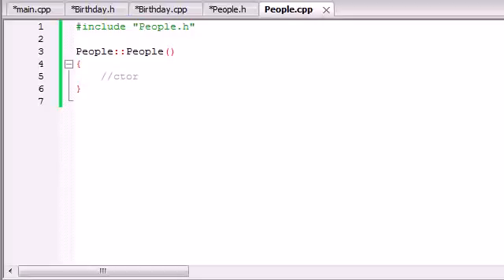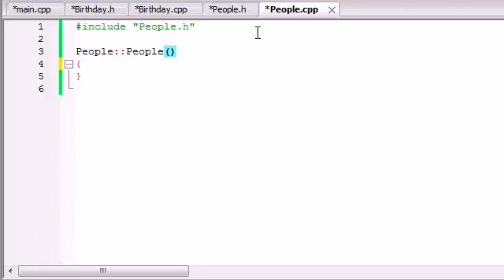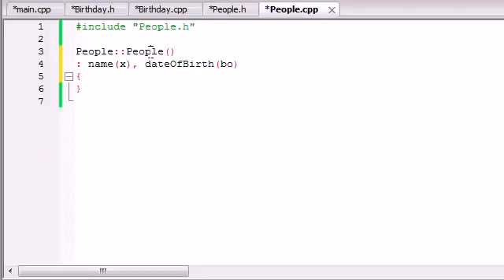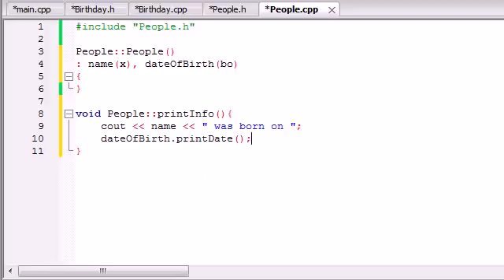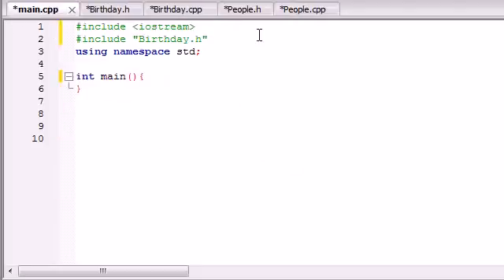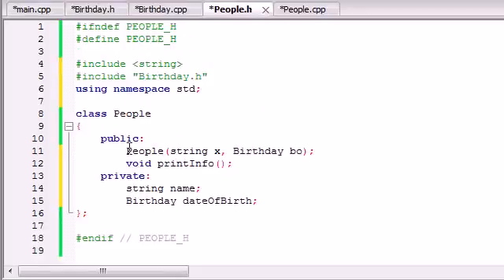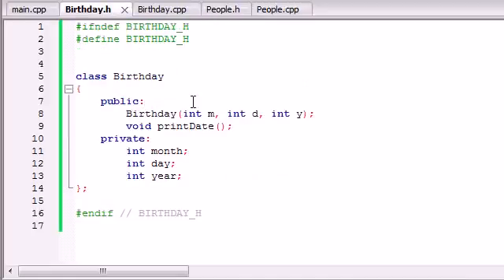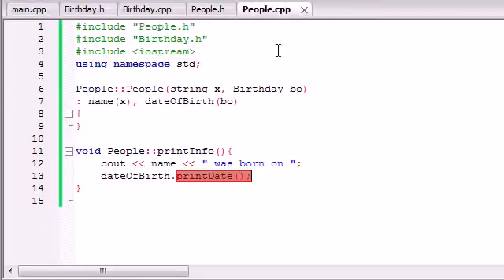47 Composition Part 2